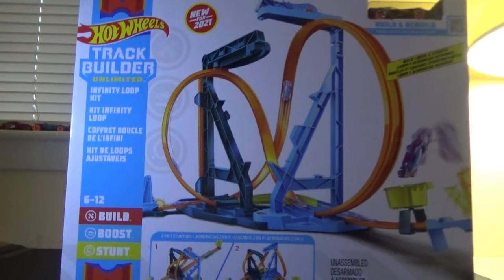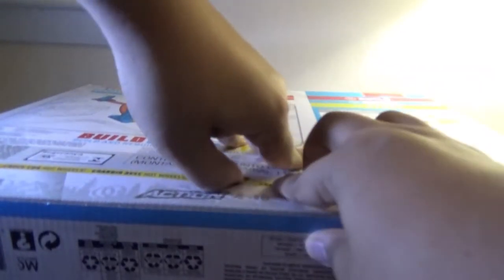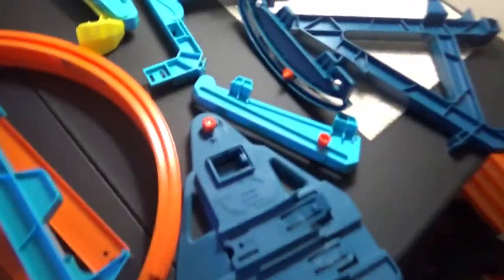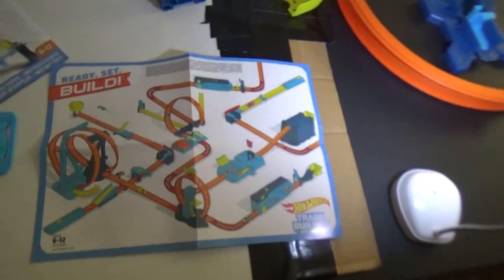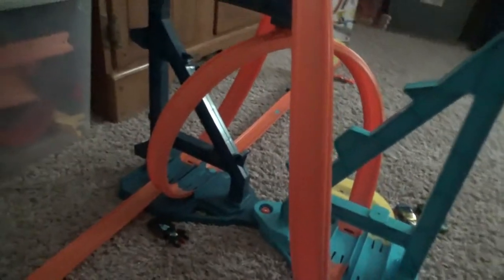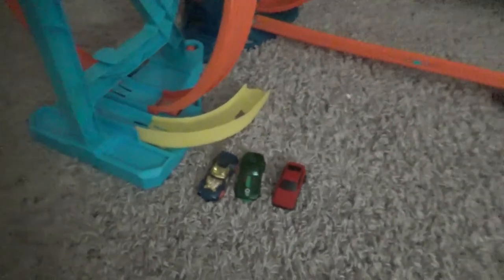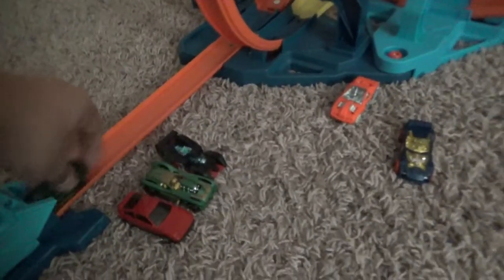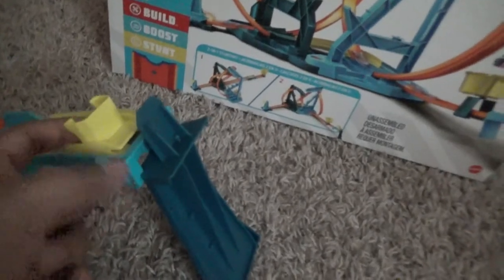The Brand NEW Hot wheels track builder unlimited Infinity Loop kit